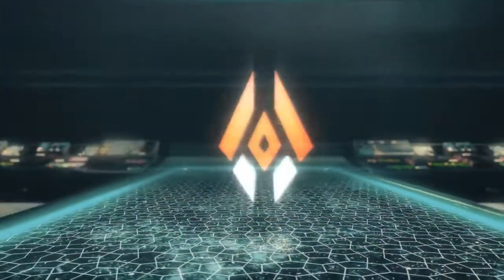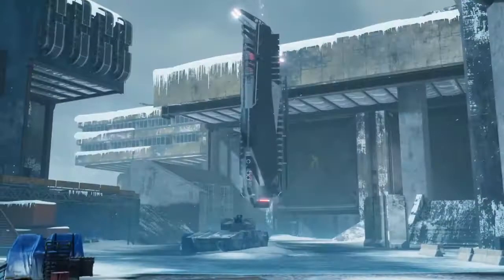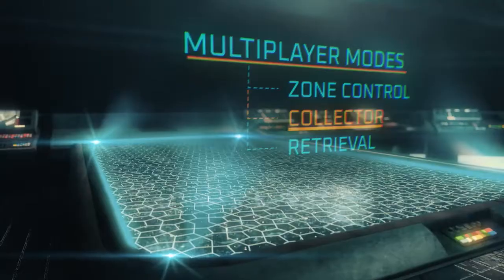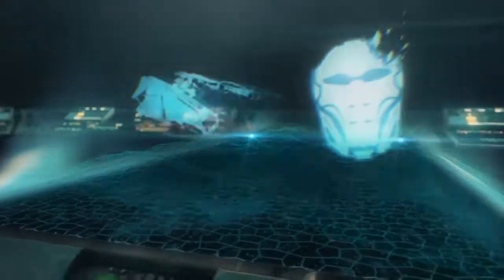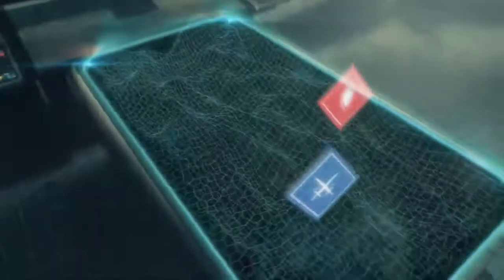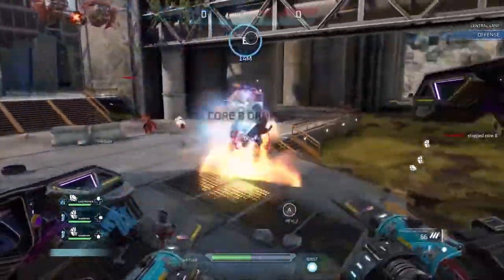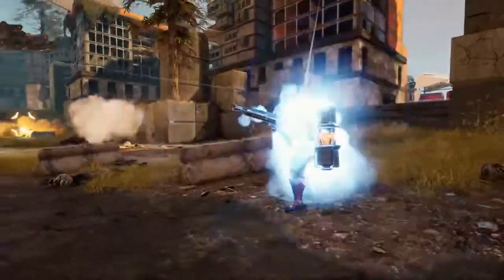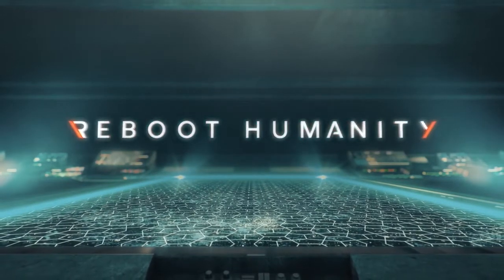New Game Disintegration - Multiplayer Modes Official Trailer | Latest Game | bts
Find out more about Disintegration's multiplayer modes in this official trailer.